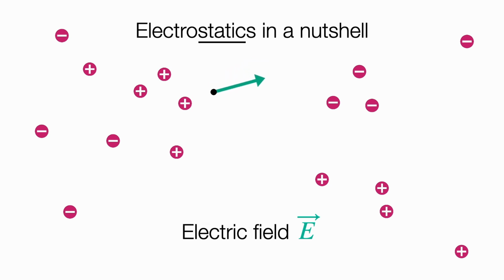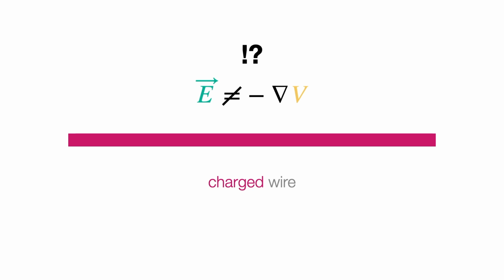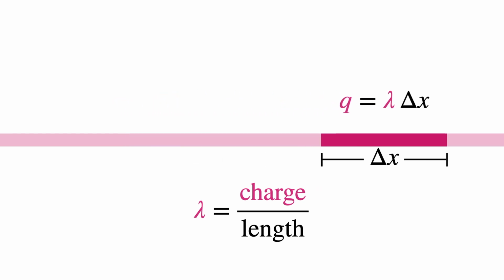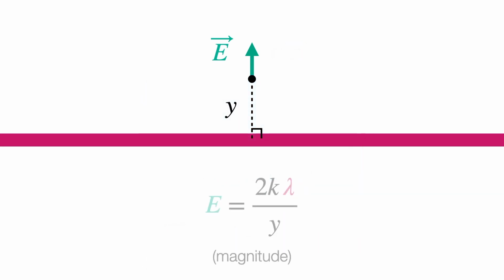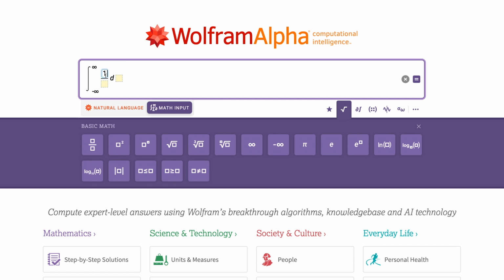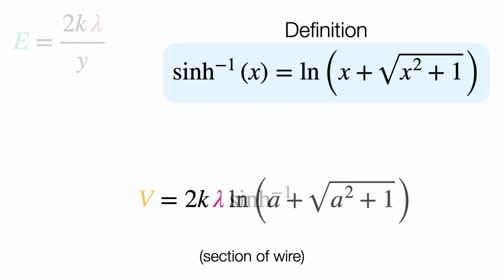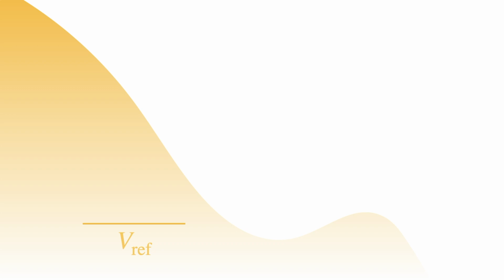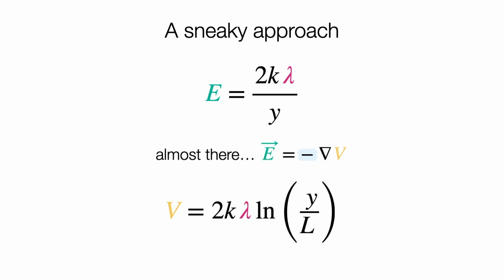Paradoxical potential: taming infinity with logarithms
What do you do when math disagrees with itself? Call up your friendly neighborhood logarithm! At least, that's what gets us out of trouble when trying to work out the electric potential produced by an infinitely long, uniformly charged wire.

This video is my submission for the @3blue1brown Summer of Math Exposition 2 contest (SoME2).

References:
Sleeping Beauties in Theoretical Physics - T. Padmanabhan